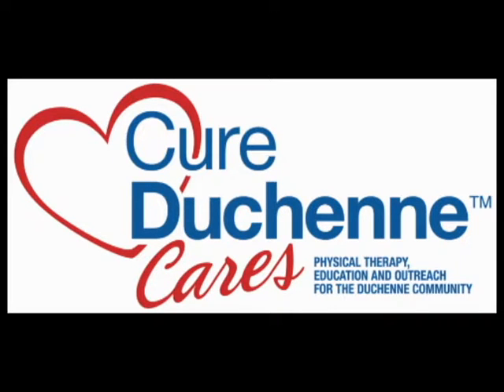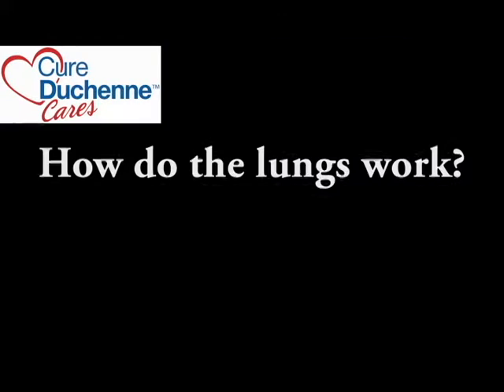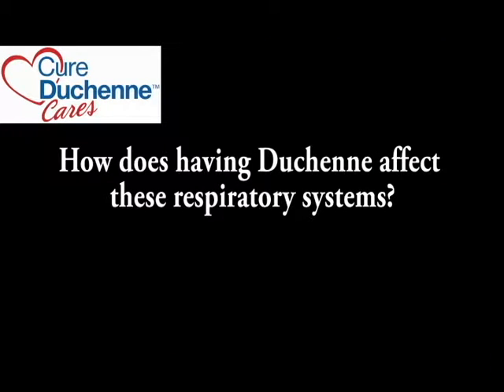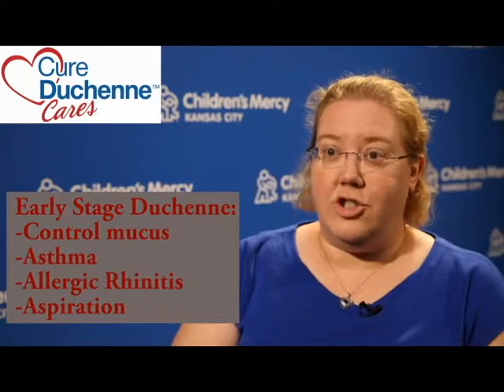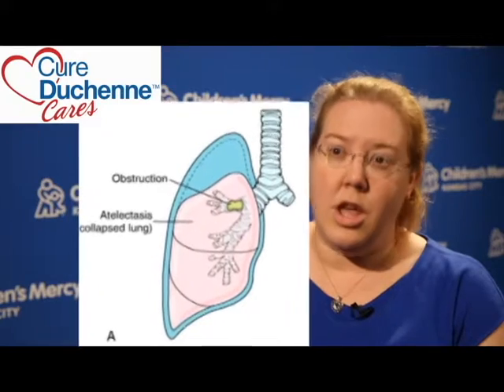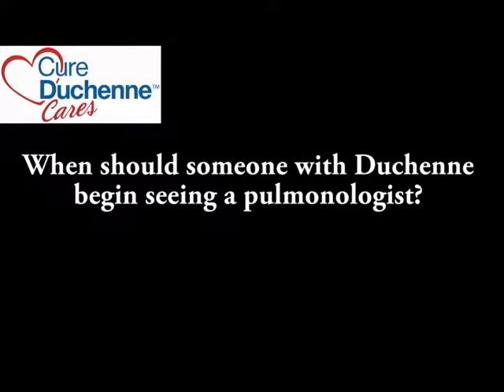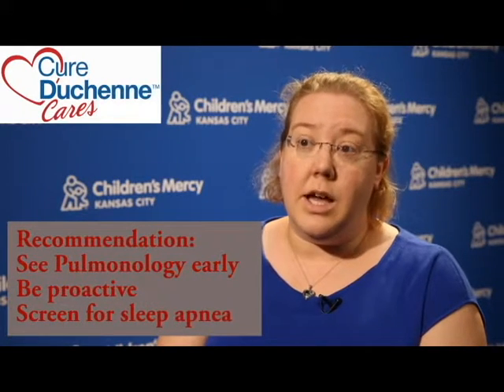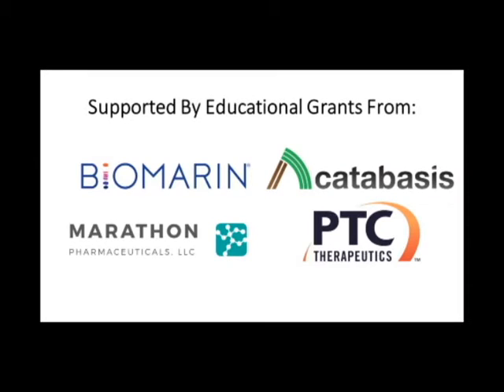Video Blog 19 Duchenne muscular dystrophy's Effect on Respiratory System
Duchenne muscular dystrophy affects many systems of the body including the respiratory system.  The pulmonology physician in this video discusses how the respiratory system works and what the effect of Duchenne muscular dystrophy is on the system.